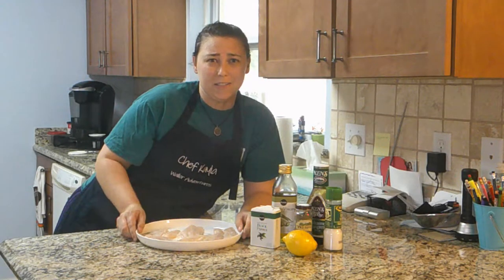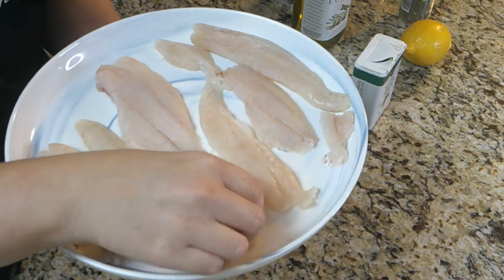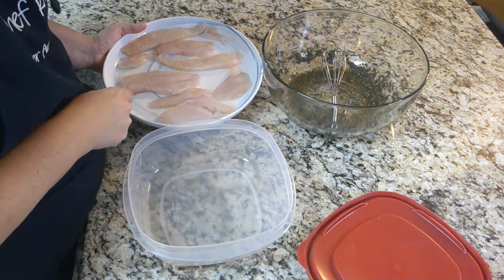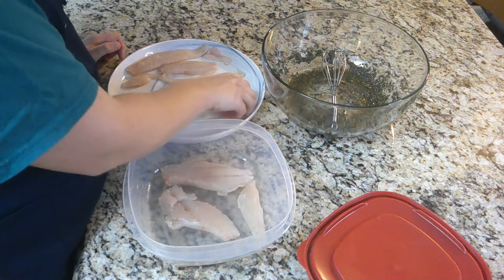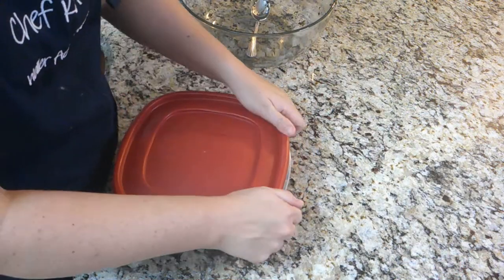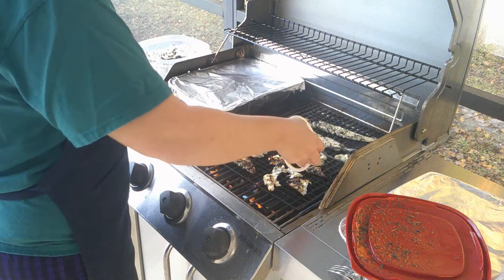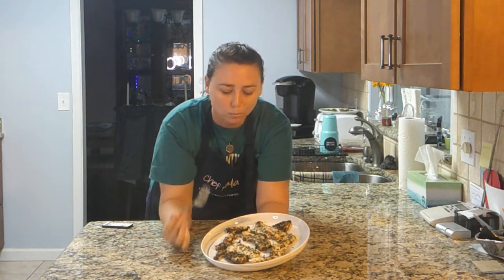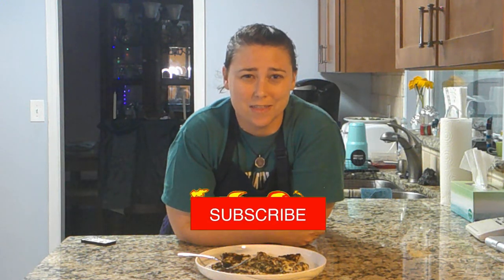Lemon & Basil Grilled Red and Mangrove Snapper Recipe!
Embark on a culinary journey with us as we unveil the secrets to creating the perfect dish for snapper enthusiasts! In this video, we were inspired to share a fantastic recipe that not only showcases the natural flavors of Red and Mangrove Snapper but also adds a burst of freshness with the dynamic duo of lemon and basil.

Whether you're a seasoned chef or a cooking novice, our video provides step-by-step guidance, ensuring that this Lemon & Basil Grilled Snapper becomes a staple in your culinary repertoire. Hit play, indulge your senses, and treat yourself to a healthy, flavorful feast!